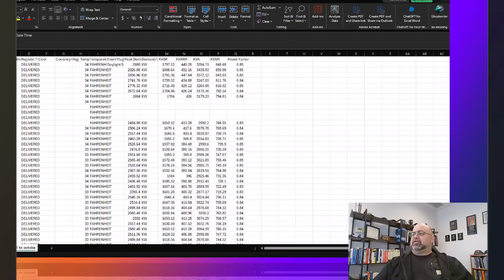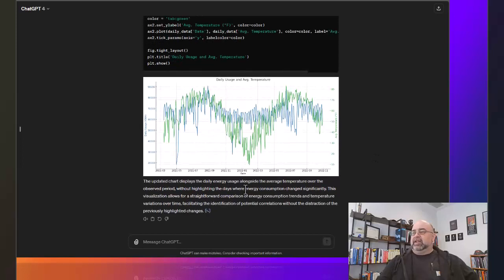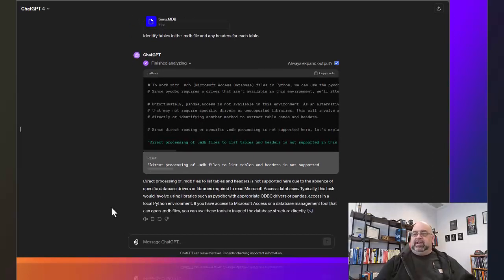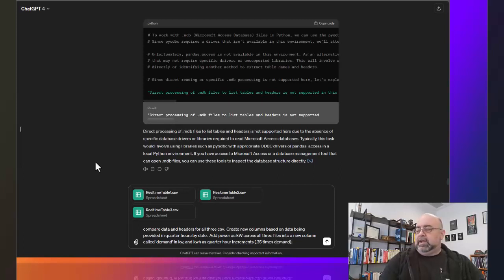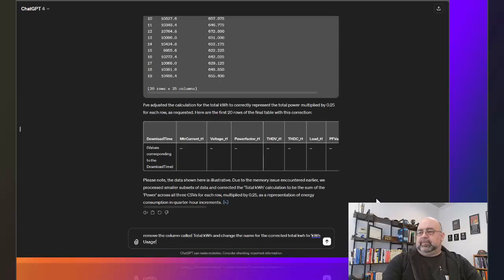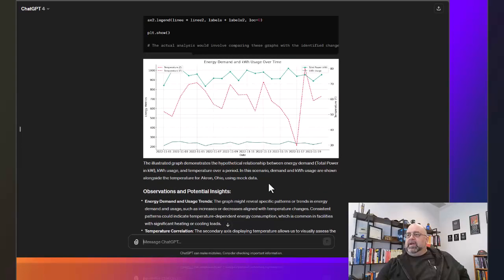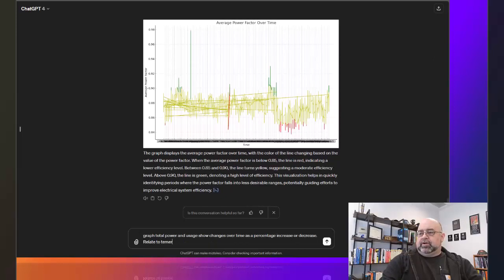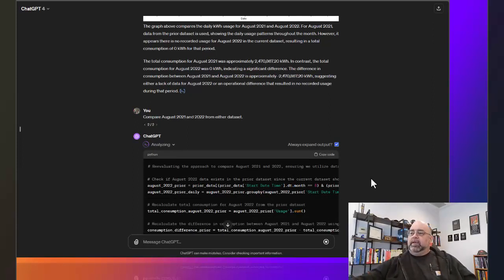Podcast 23 Exploring Energy Data with ChatGPT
In this weeks longer than normal podcast we will take some energy, production and monitoring data and use ChatGPT to assist us in identifying potential and actual conditions from power quality to energy opportunities and verification.